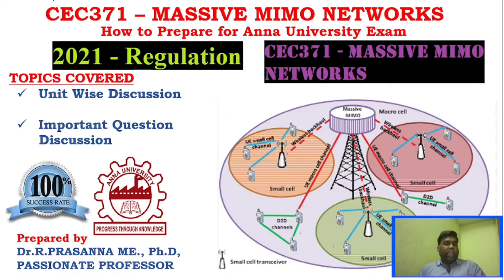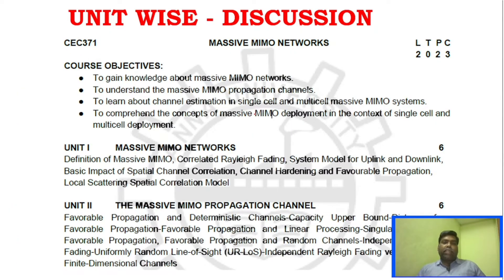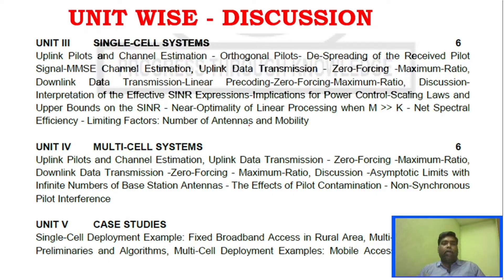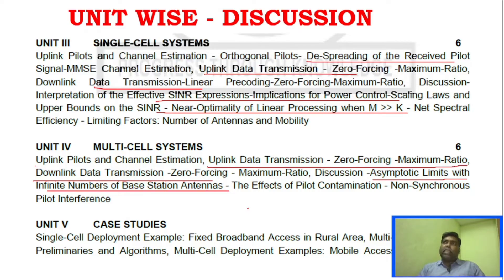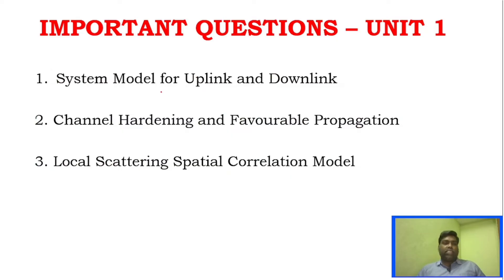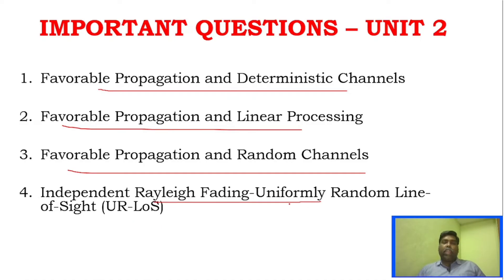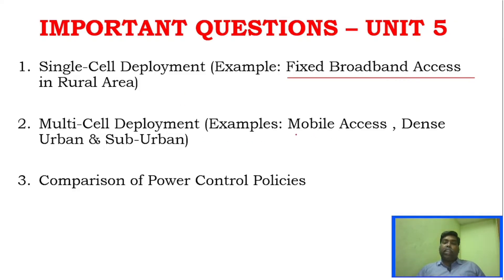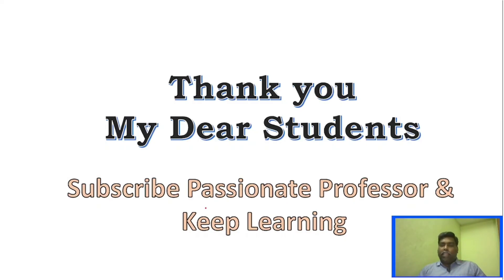CEC371 Massive MIMO Networks Important Questions - Anna University Exam Preparation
Prescribed Books 👇👇

1. Thomas L. Marzetta, Erik G. Larsson, Hong Yang, Hien Quoc Ngo, “Fundamentals of Massive MIMO”, Cambridge University Press 2016. (UNITS II-V)

2. Emil Björnson, Jakob Hoydis and Luca Sanguinetti (2017), “Massive MIMO Networks: Spectral, Energy, and Hardware Efficiency”, Foundations and Trends, Now, 2017. (UNIT I)